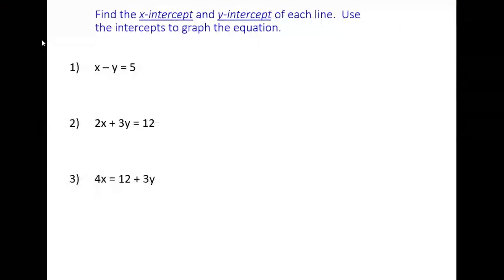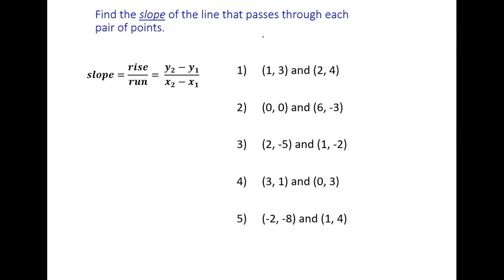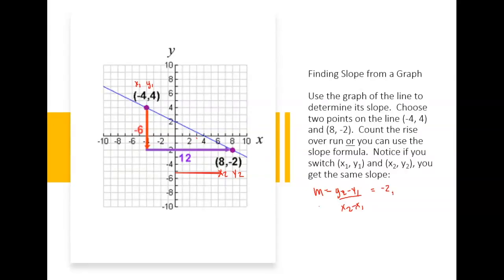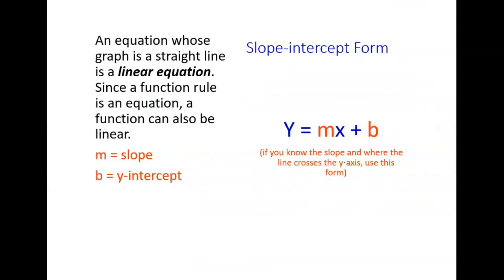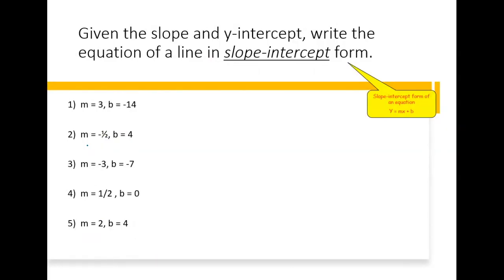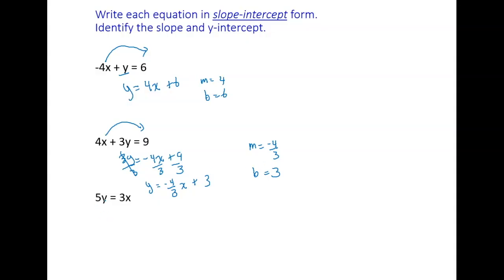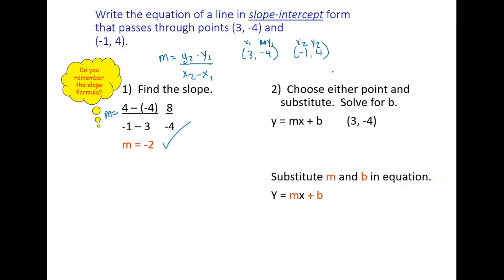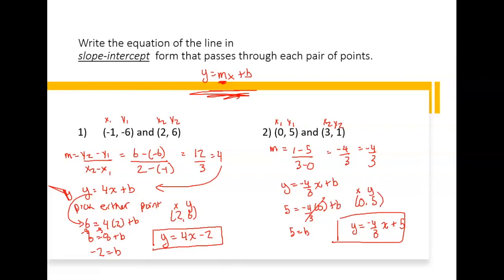Slope and Calculating Linear Equations